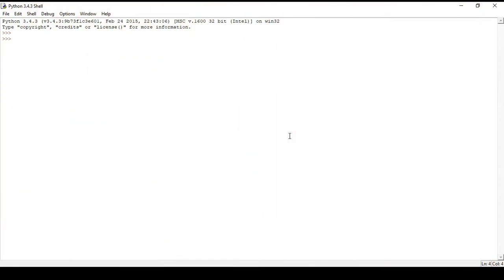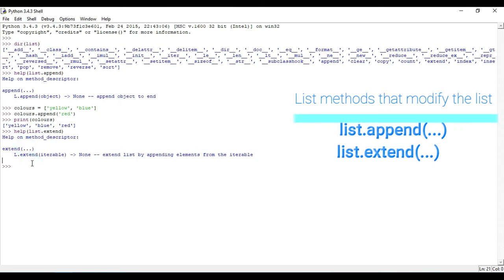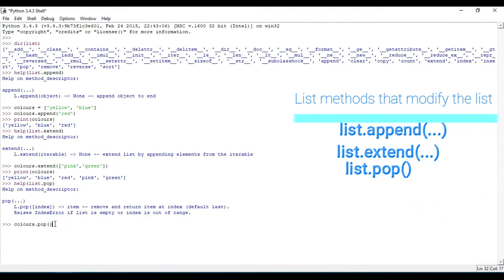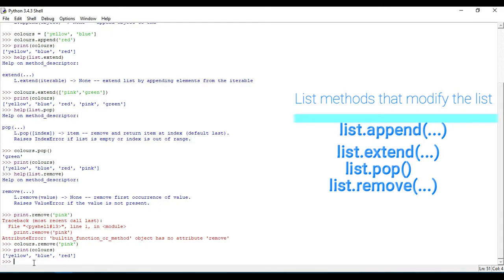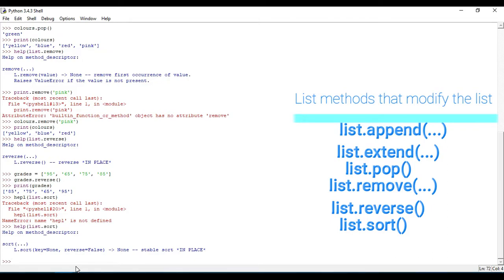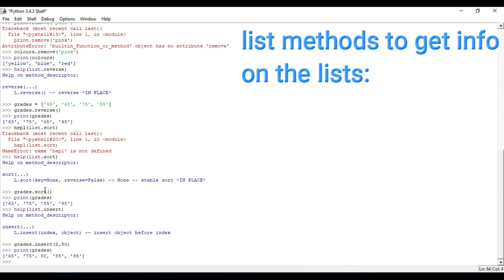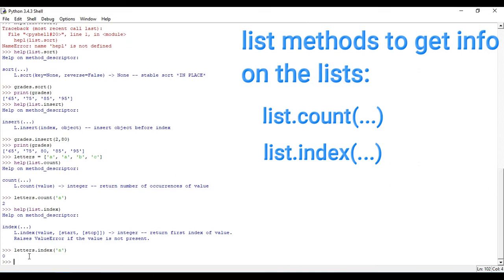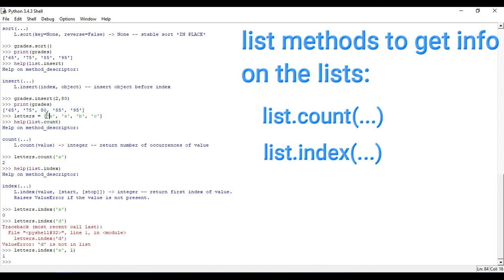Python List Methods | Beginner Tutorial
What are list methods? Well, what are methods in the first place? Well, everything is covered in this python tutorial video! List methods are very useful when working with lists, and are awesome when you want to modify or find any particular part of a list! I am going to be covering a lot of list methods, like list.pop, list.append, list.extend, list.sort, and many more that you will be finding very useful while working with lists, and when python becomes a bit more complicated!
I hope you find this video useful, and hopefully you learned a new method!

Have a codeful day! :)